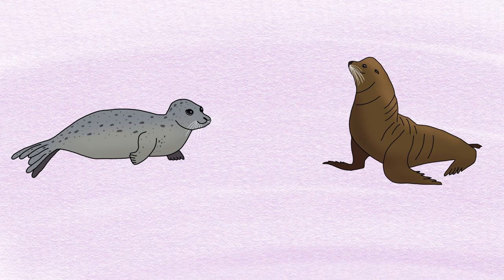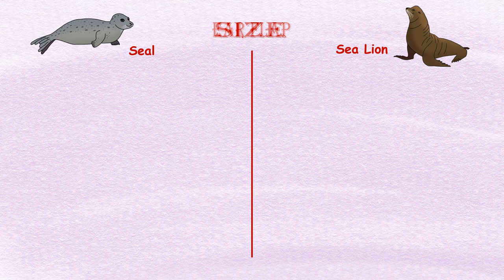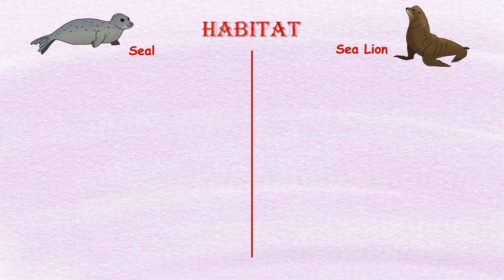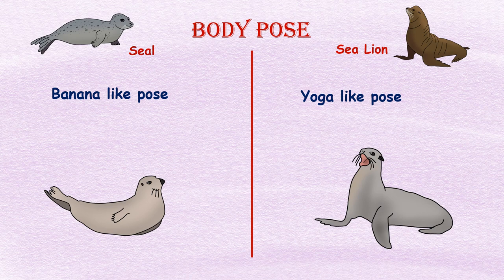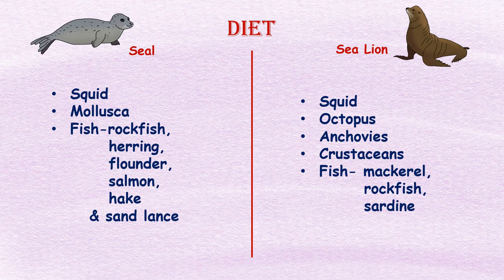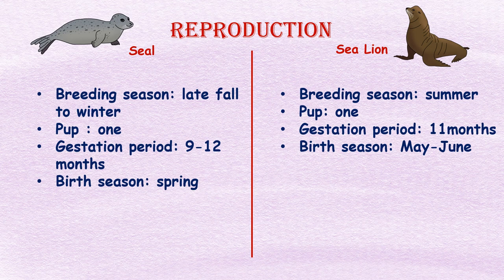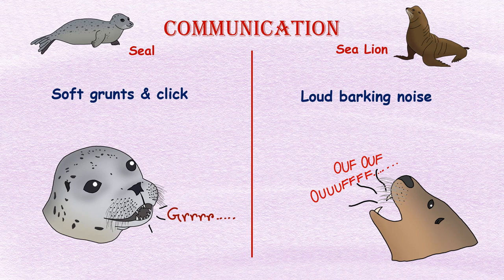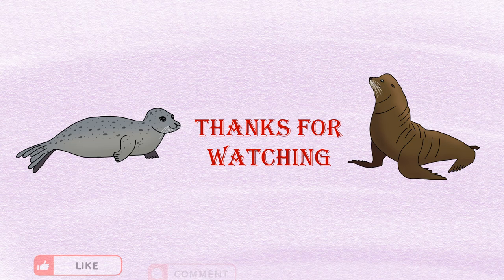seal Vs Sea lion...Who can walk on land?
If you're curious about the difference between seals and sea lions, then you've come to the right place! In this YouTube video, we'll take a closer look at these two marine mammals and explore their unique characteristics and behaviors. From their physical appearance to their habitats and hunting techniques, we'll dive deep into the world of seals and sea lions and uncover what sets them apart from one another. With stunning visuals and expert insights, this video is a must-watch for anyone interested in marine life and the natural world. So join us on this educational and exciting journey as we discover the differences between seals and sea lions.